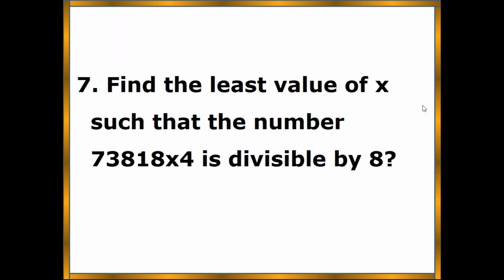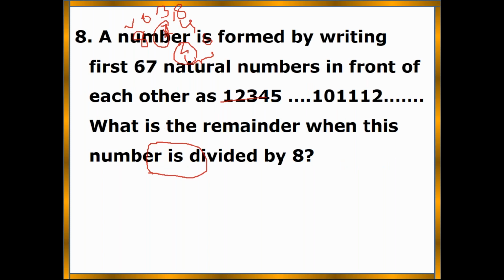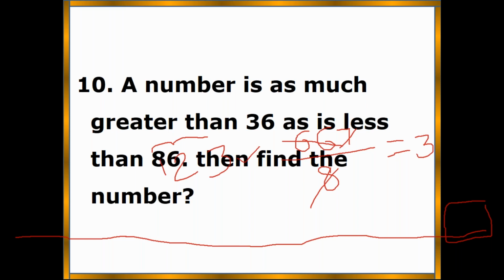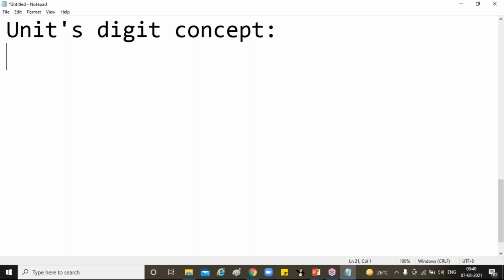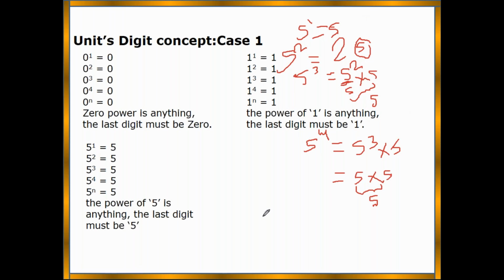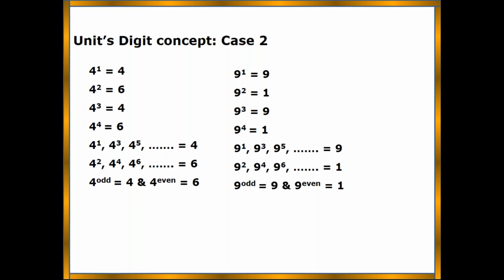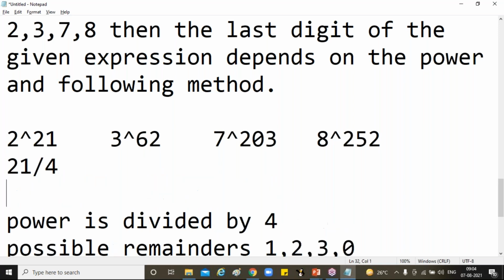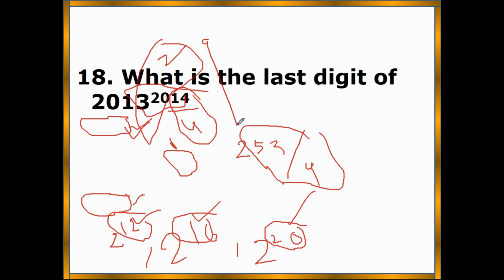CRT (Arithmetic & Reasoning) tutorials || Demo - 3 || by Mr. Eluguri Durga On 07-08-2021 @8AM IST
Java tutorial by durga sir